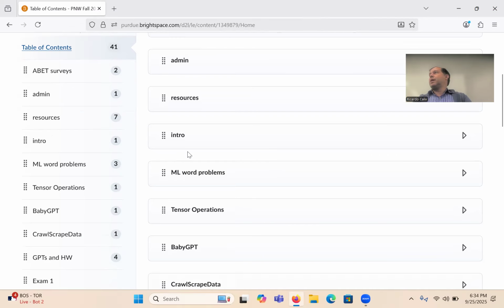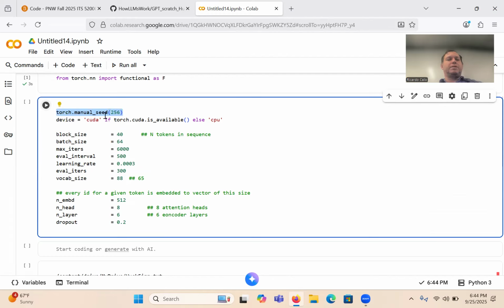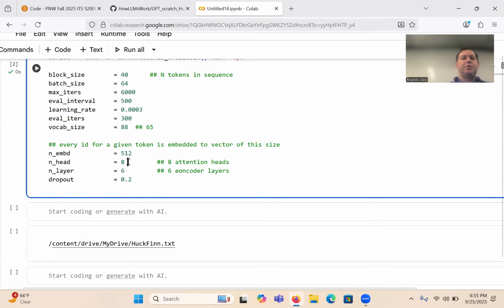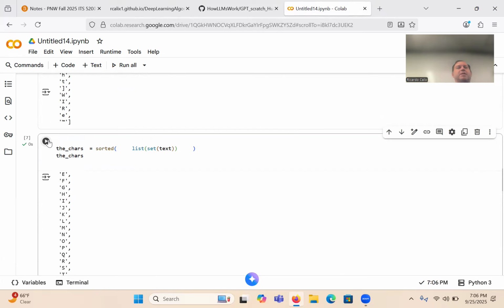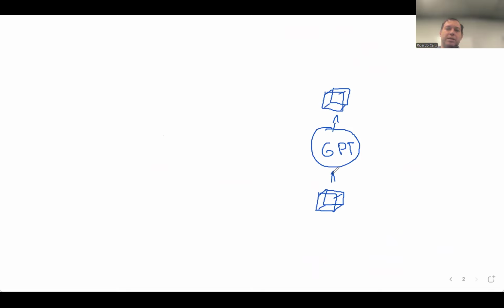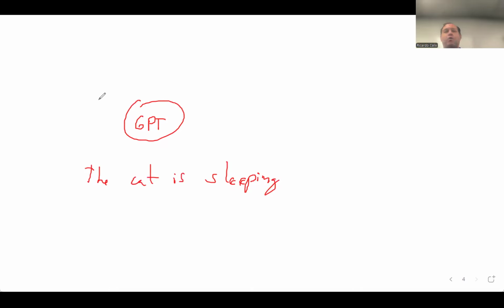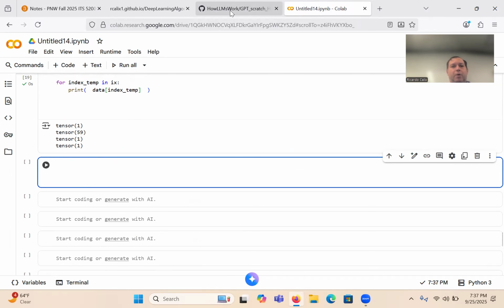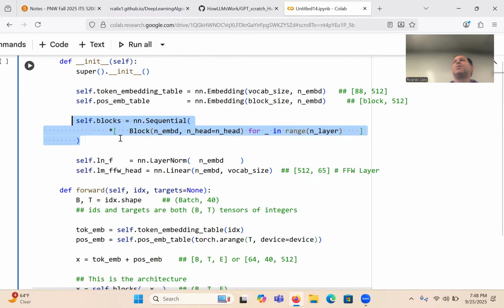GPTs from scratch: loading the text data, multiple blocks, multi-head attentions, and more